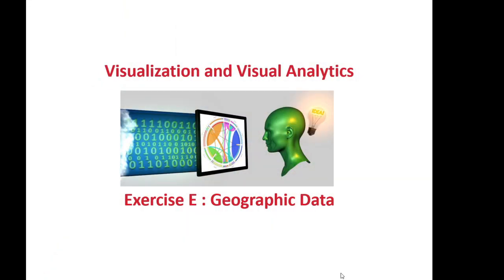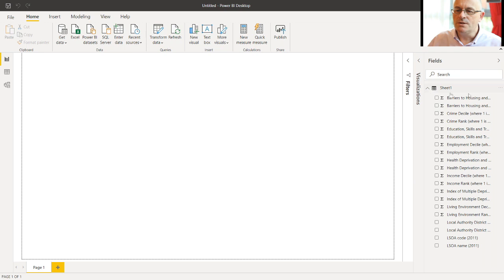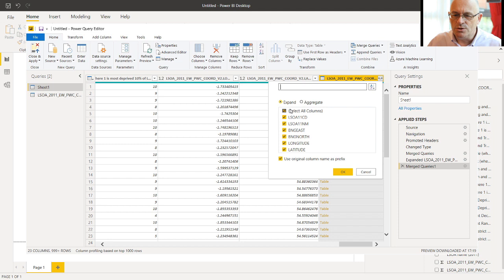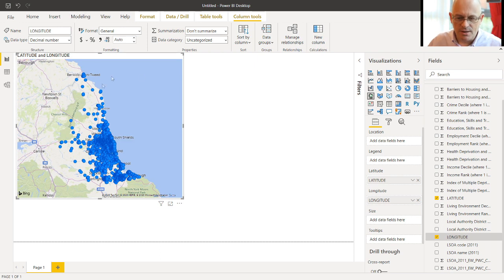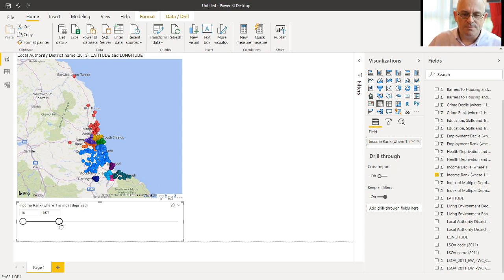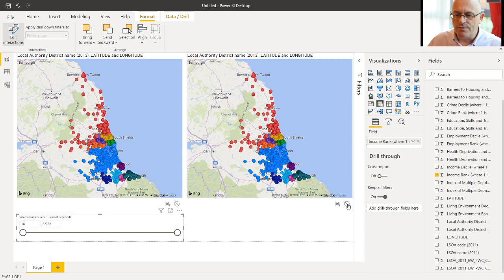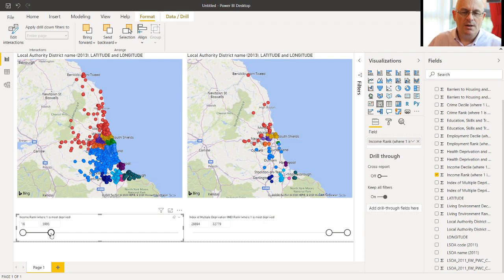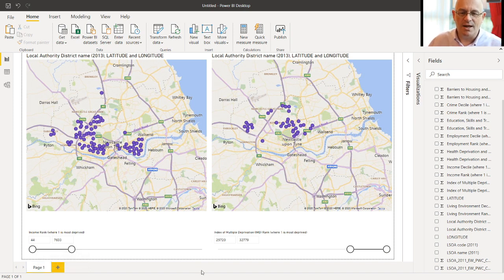VTT 12 a: Worked answer to VTT exercise E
A step by step guide to creating an answer to exercise E about geographic data.